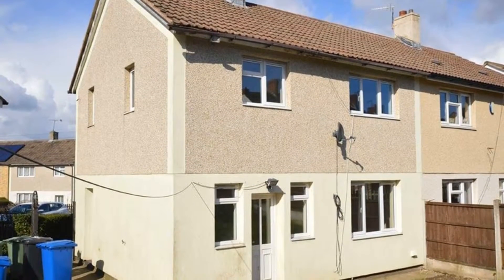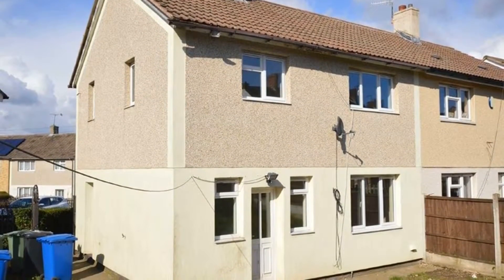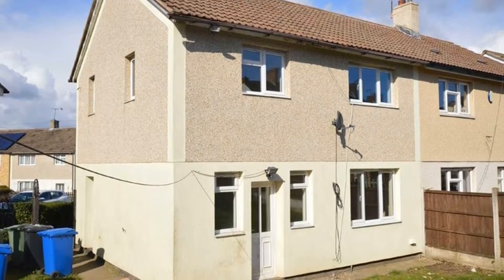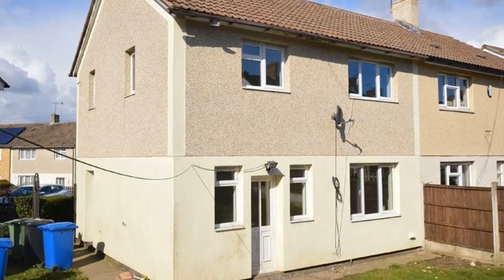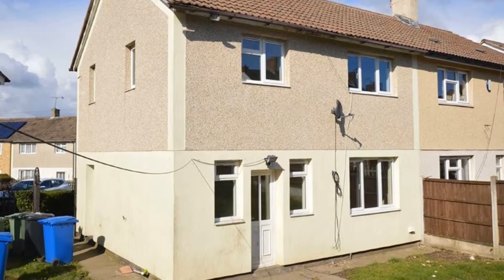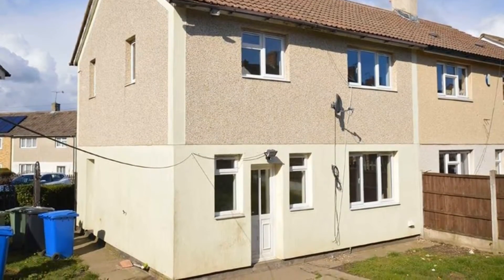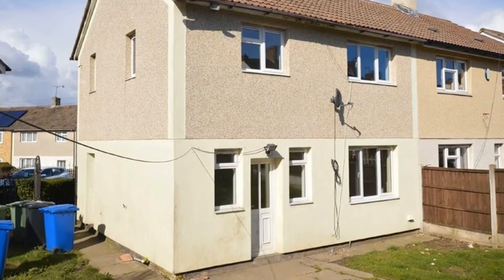Cornwall Drive, Brimington, CHESTERFIELD, Derbyshire, S43 1EE